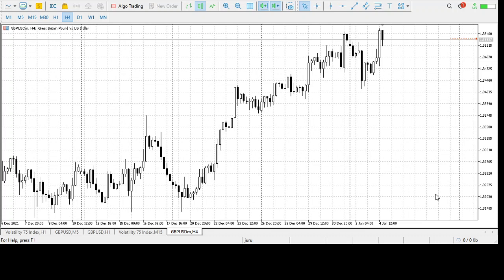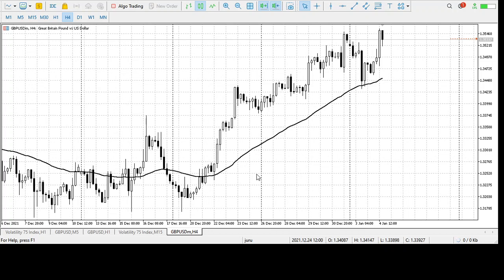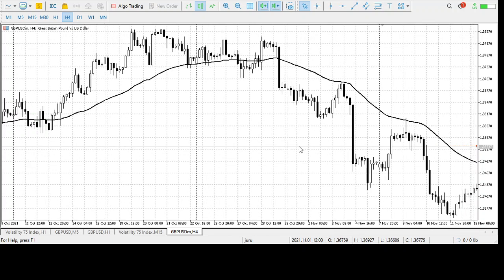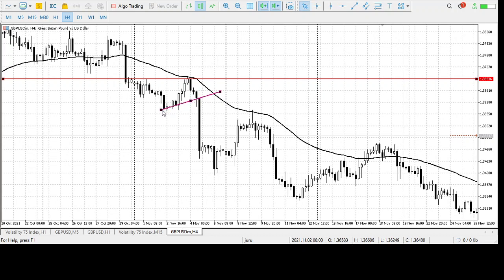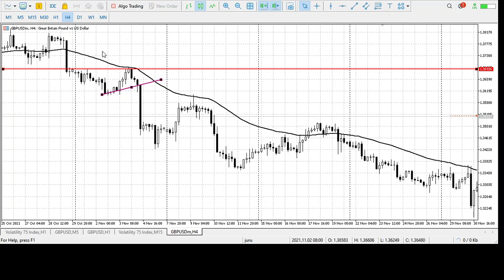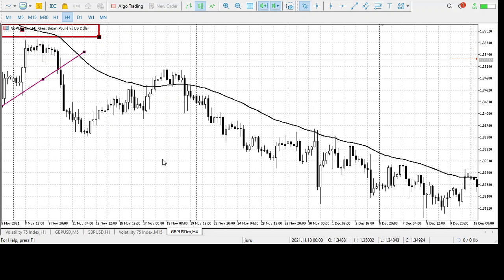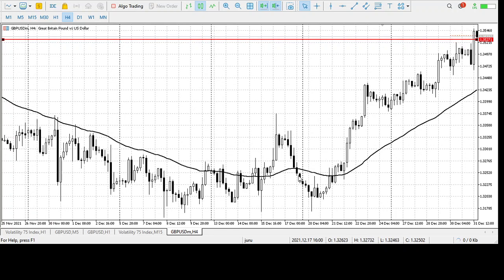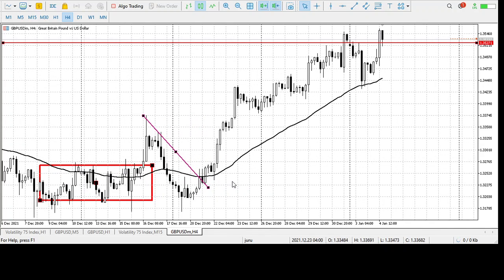Simple & Most Accurate Moving Average Strategy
In this video, l explain how the moving average indicator works and will share with you the most accurate way to use the moving average indicator

1. Best overall broker, most trusted
2. Best for Advanced Traders
3. Broker with best bonuses